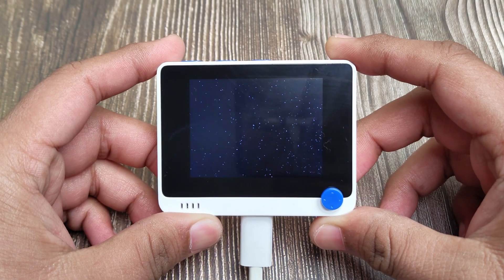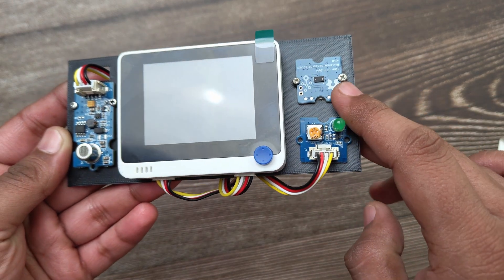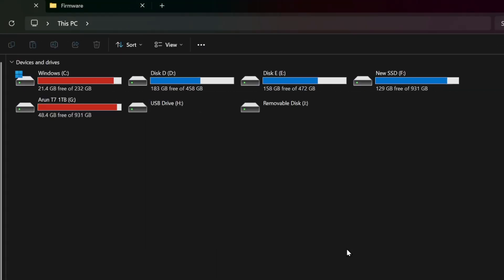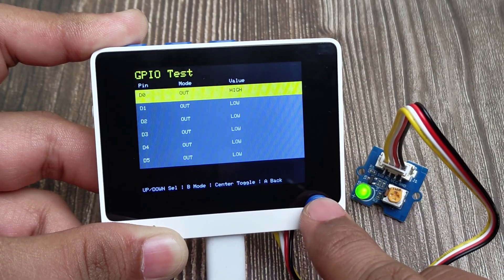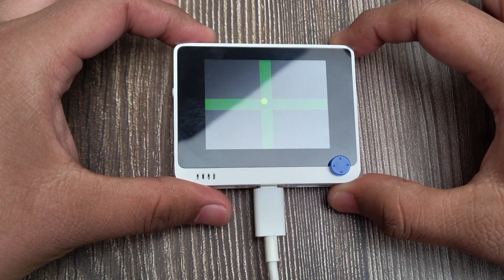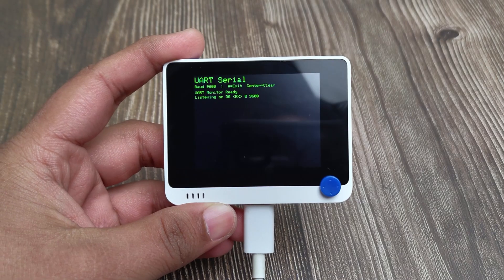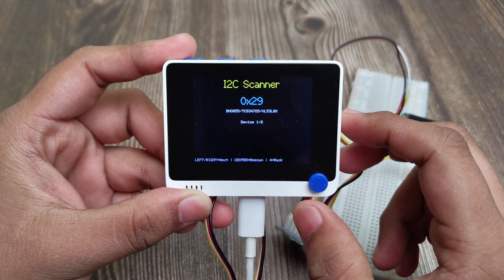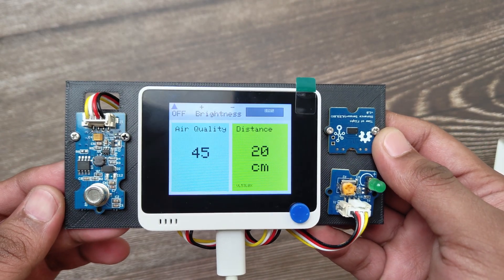Wio Terminal hack: All in one tool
This video is about the Seeed Studio Wio Terminal, and what it can really do when pushed beyond basic examples.

I turned it into a portable electronics utility toolkit, with multiple built-in tools like:

* GPIO tester
* Digital level
* Audio spectrum visualizer
* UART serial monitor
* I²C scanner
* Mini breakout game and Snake
* More utilities powered by its onboard sensors

Everything runs inside a custom firmware I wrote, with a simple UI and icon-based menu system.
No external computer needed. Just power it up and use it directly on your workbench.